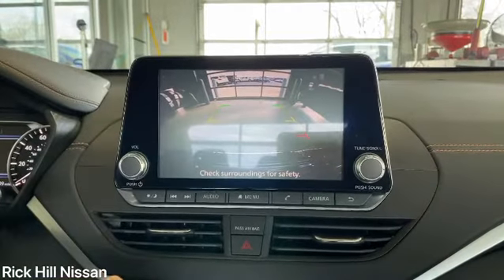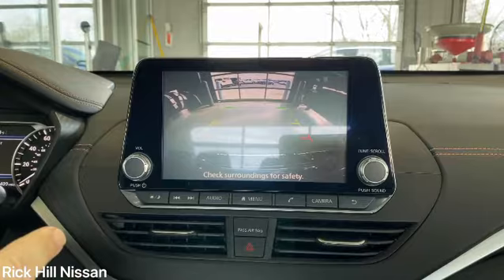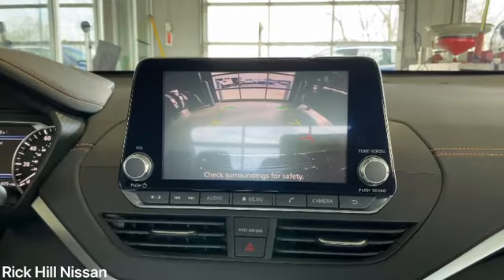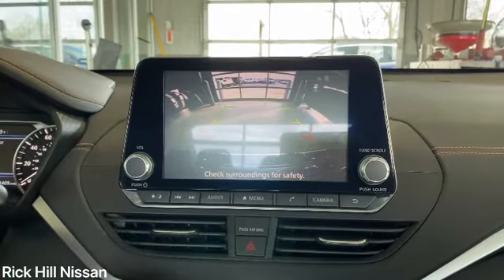Nissan Back-Up Camera Demo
In this video Brandon shows us how the back-up camera feature works, and gives us some more information about the feature.